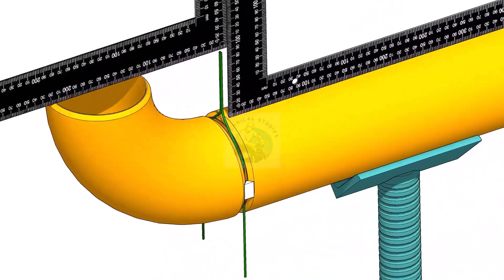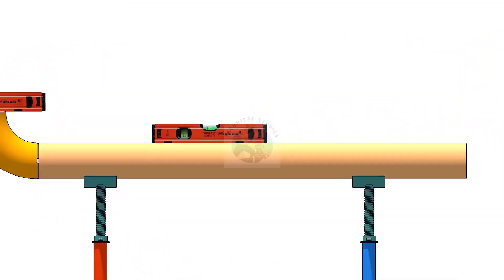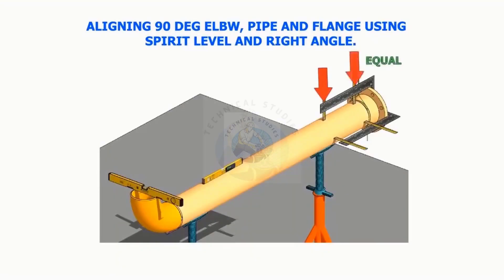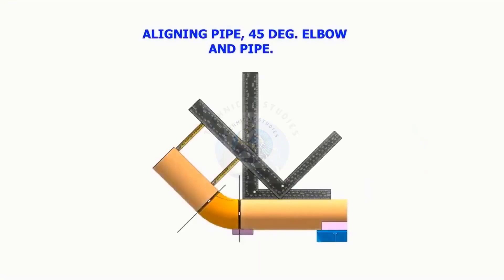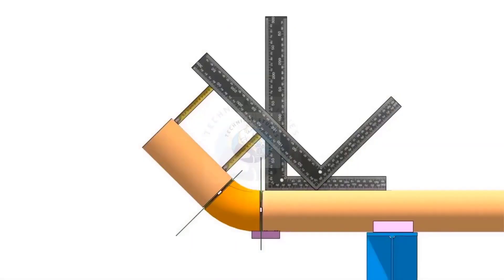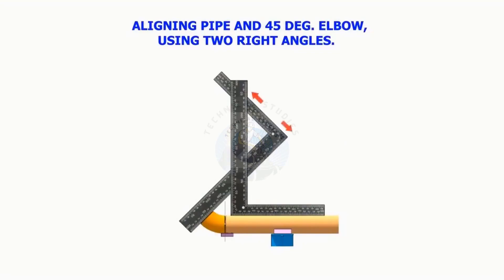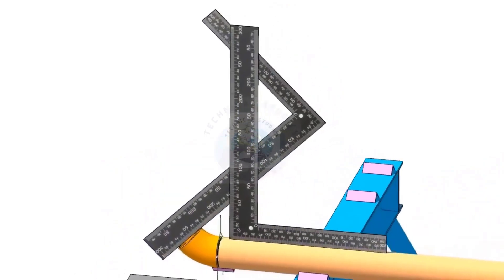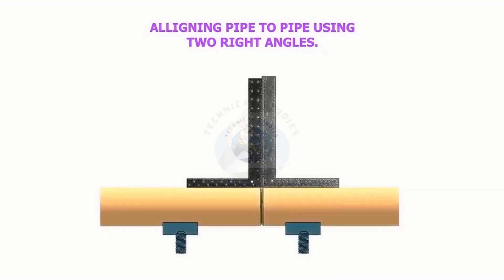Every Pipe Fitter Must Know This Pipe Fitting Techniques